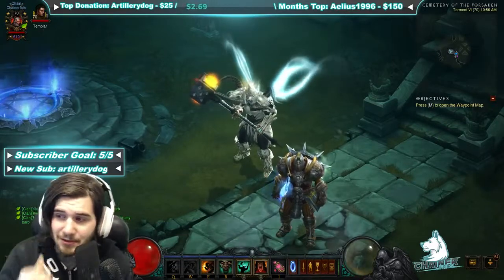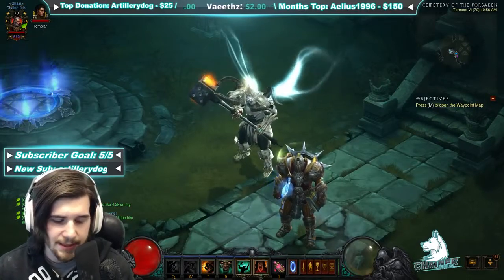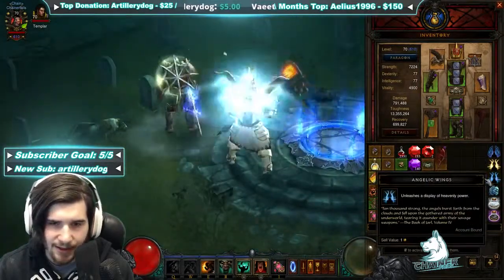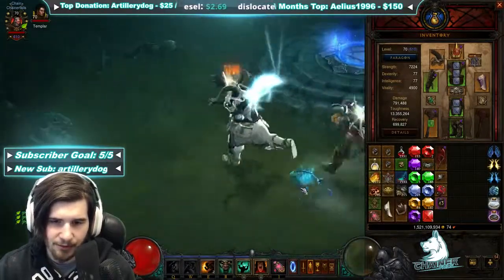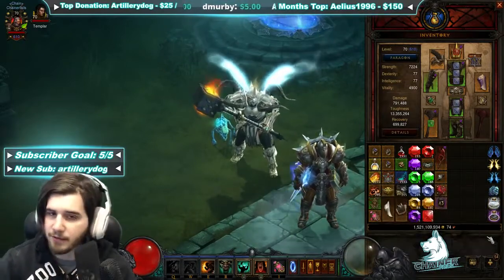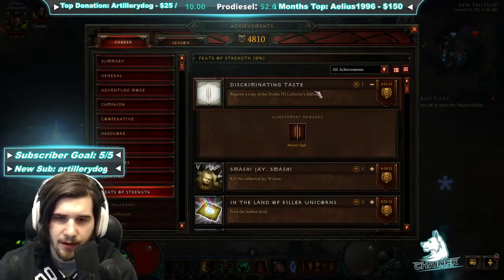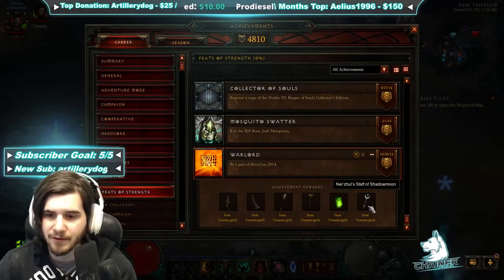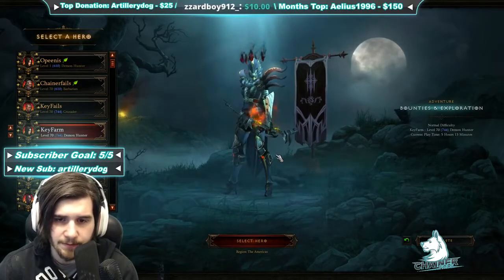Diablo III ► $300 Cosmetic Wings!! Plus Every Other Exclusive Item PC